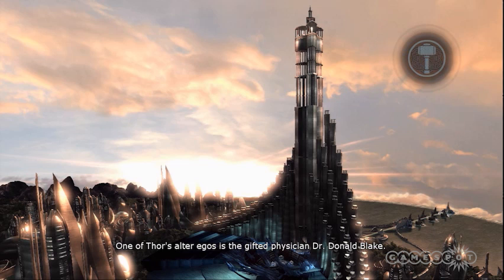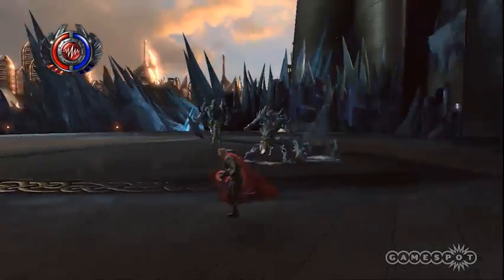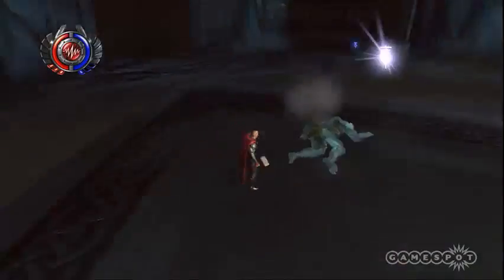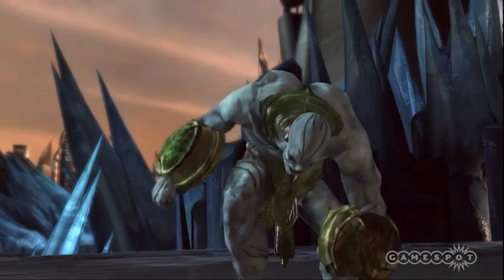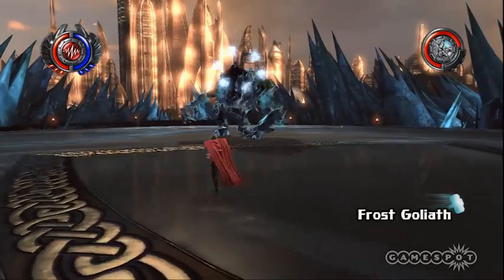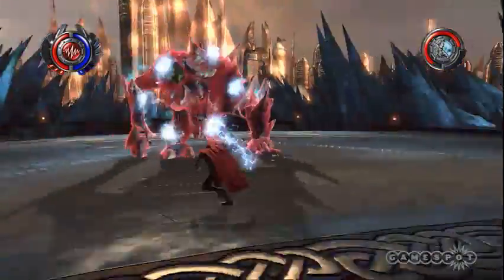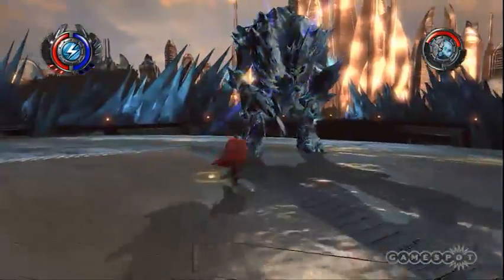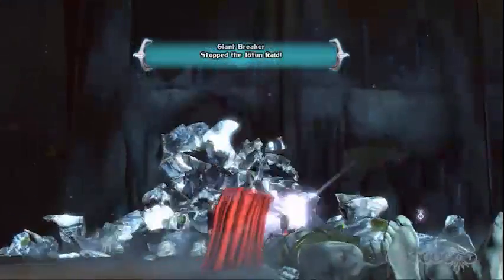Thor: God of Thunder Gameplay Demo (PC, PS3, Xbox 360)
We check out Thor: God of Thunder at Sega's event!